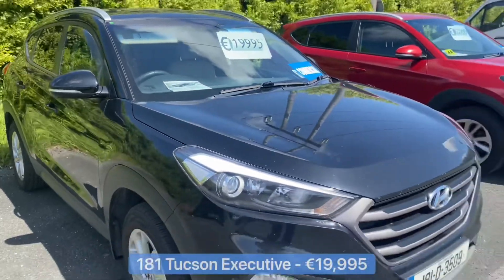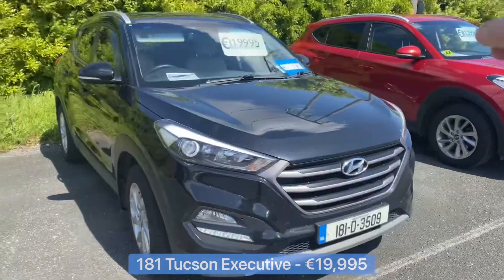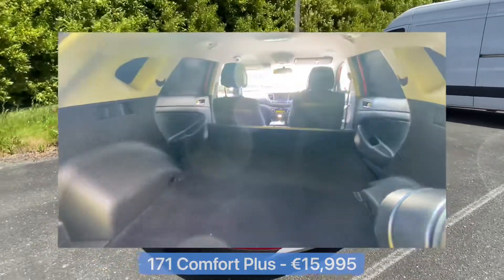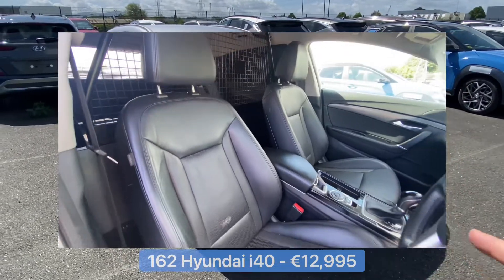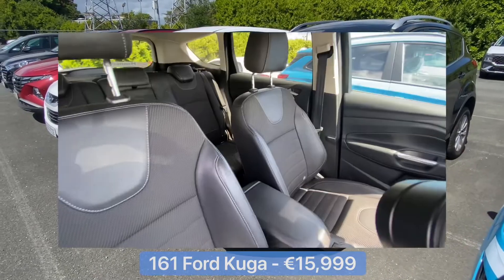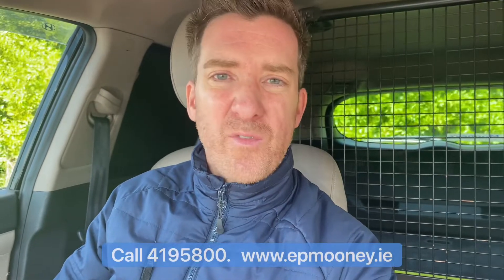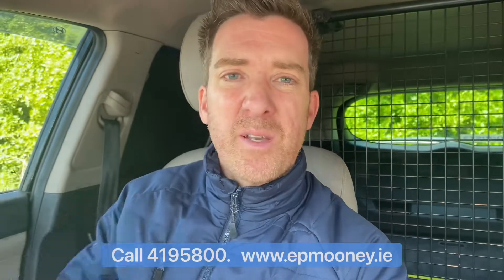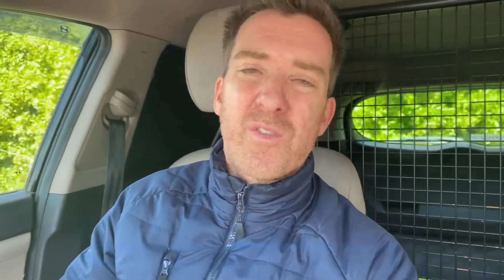Commercial vehicles here at Mooneys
Looking for a commercial vehicle?

Do you have a small business but on a budget?

Have a look at these great deals on 4 of our commercials we have in stock here at Mooneys 🚙